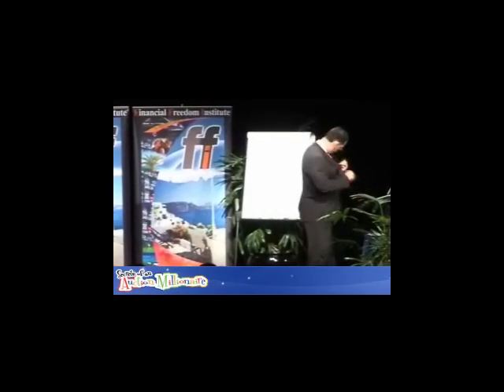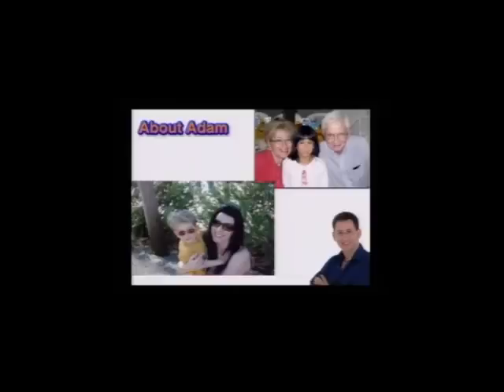Adam Ginsberg Make Money on eBay Secrets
will show you the secrets of how to make money on eBay with Adam Ginsberg. Adam Ginsberg shares the strategies his students use to make money on eBay - both the successes and the failures - of how to really YOU too can make money on eBay!